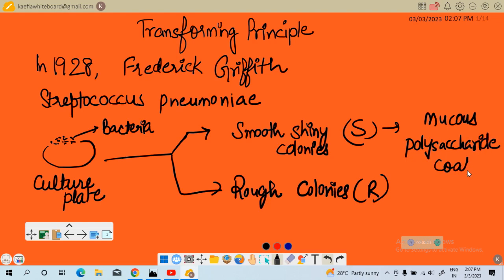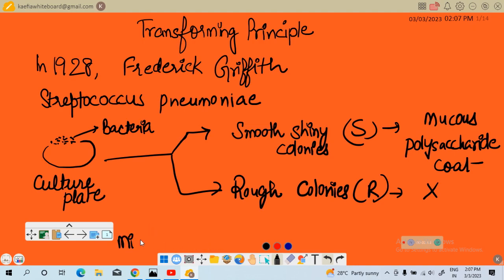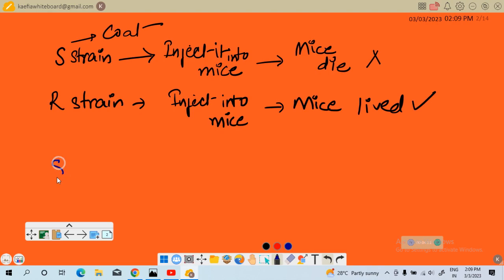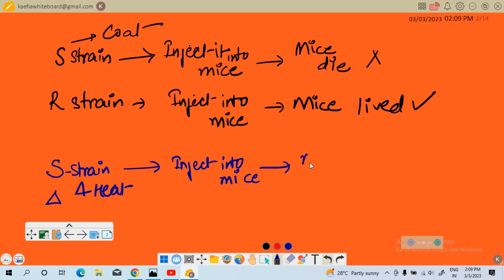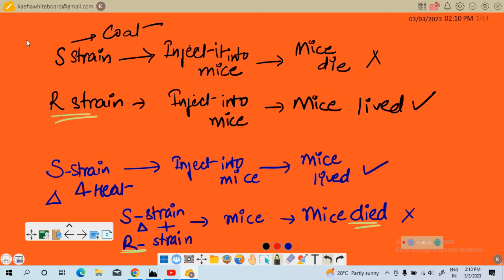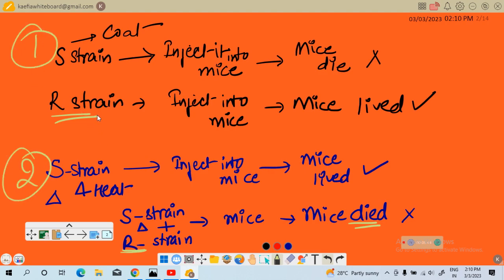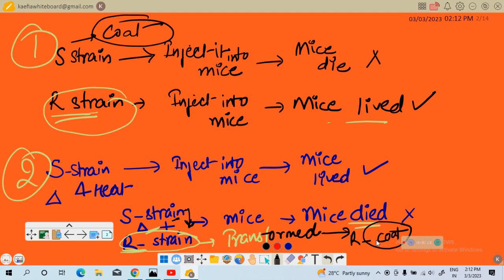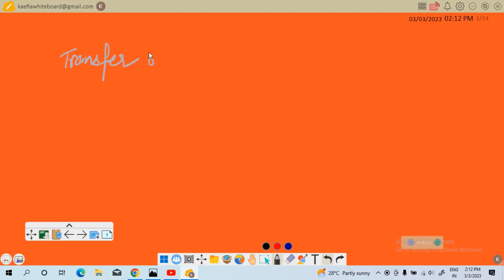Griffith Transforming Principle